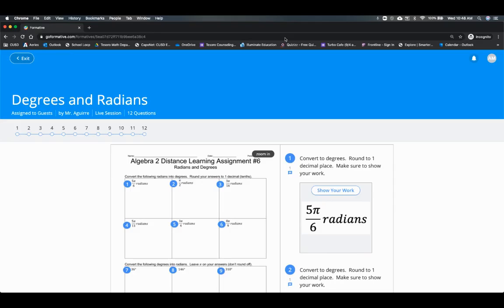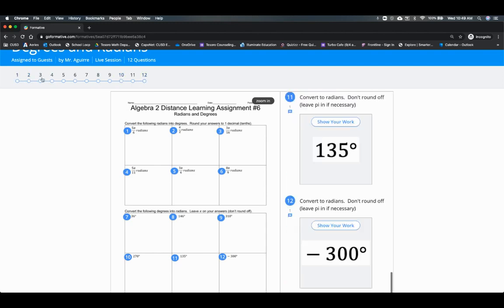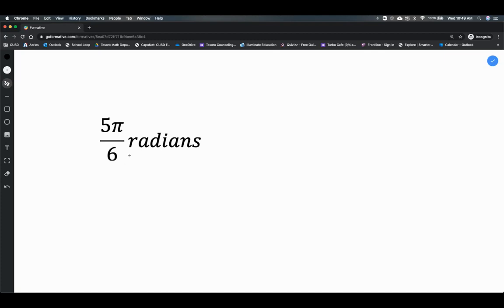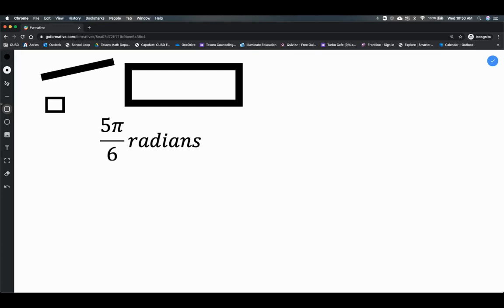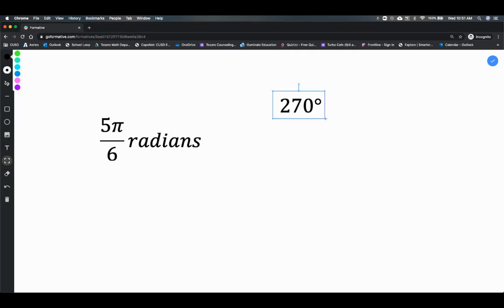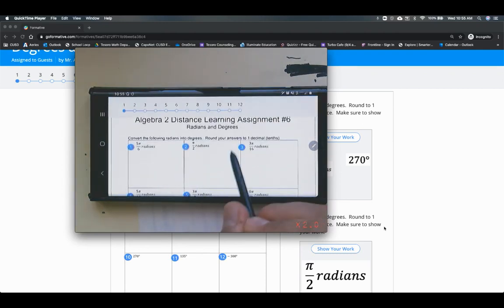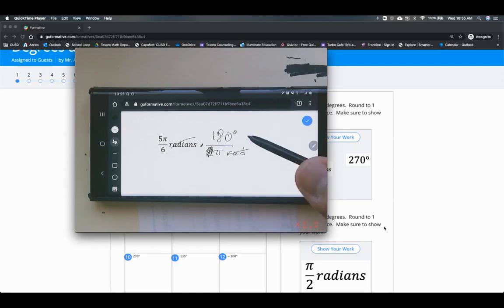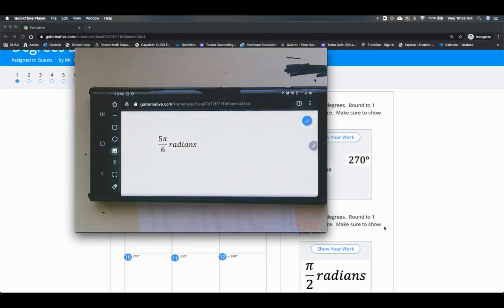Tutorial Screencasitfy Work Drawing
Tutorial on using the "show your work" feature.